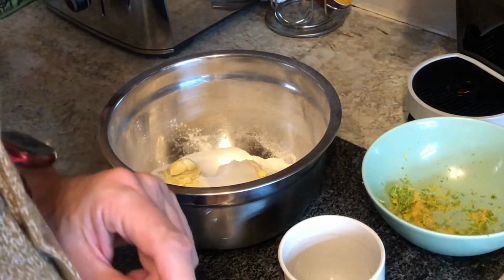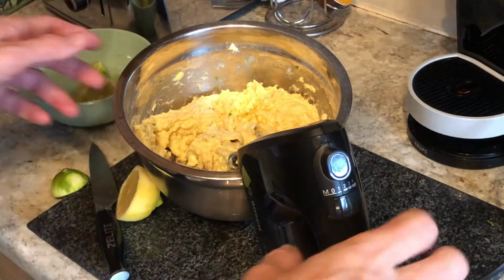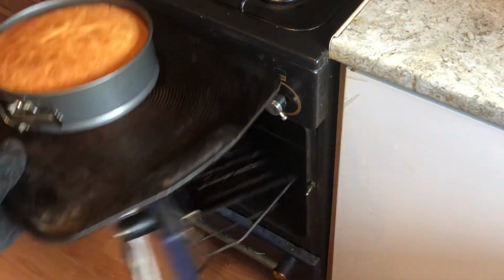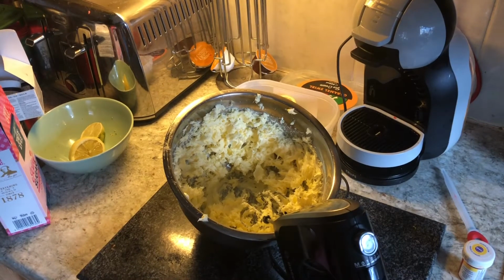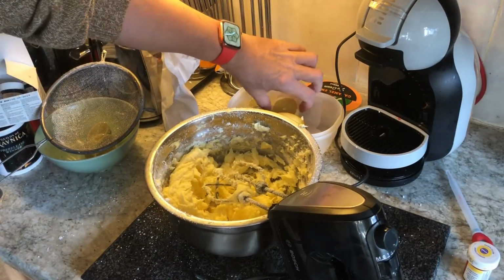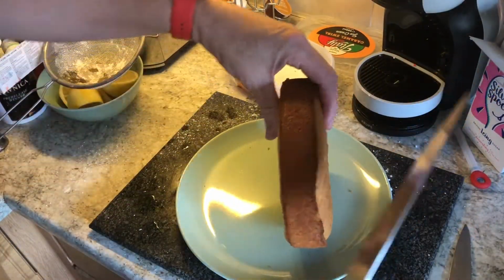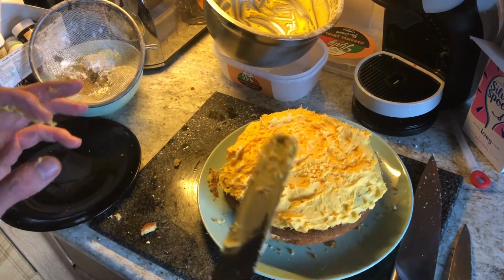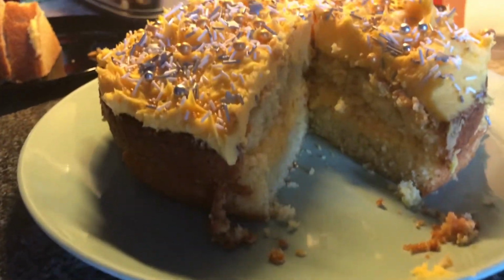Lemon and Lime Cake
Hot to make